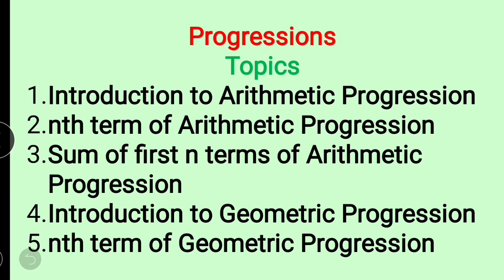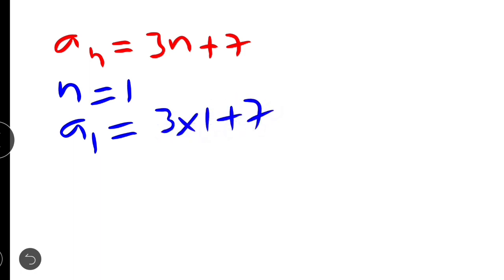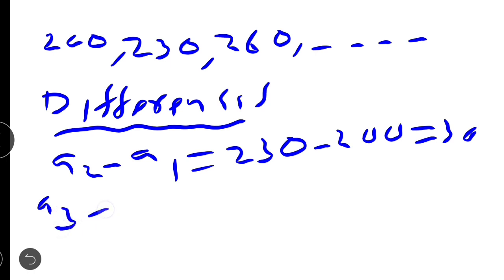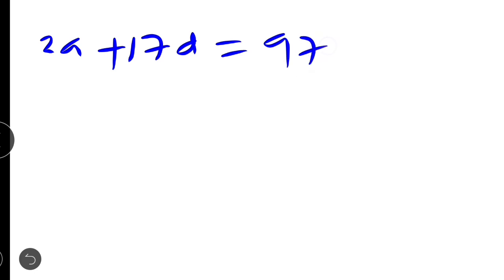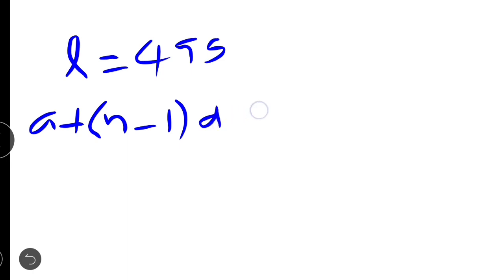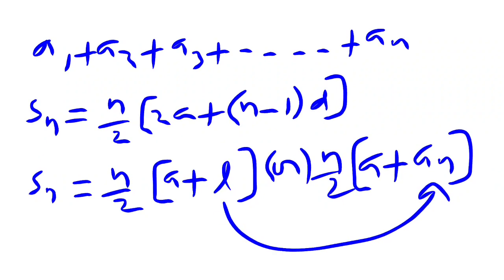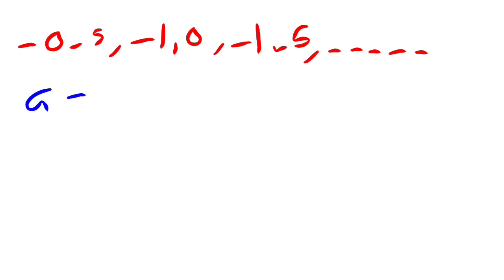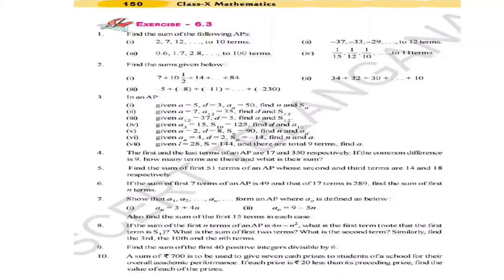TS&AP 10TH CLASS MATHS#PROGRESSIONS-PART 11